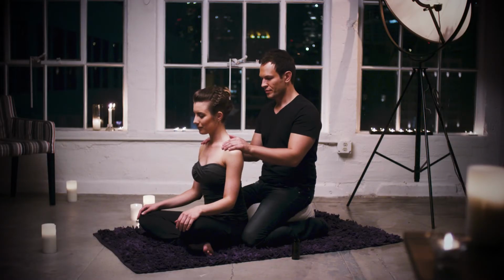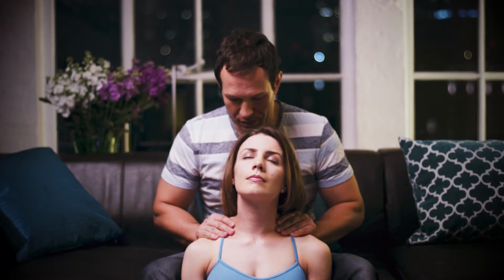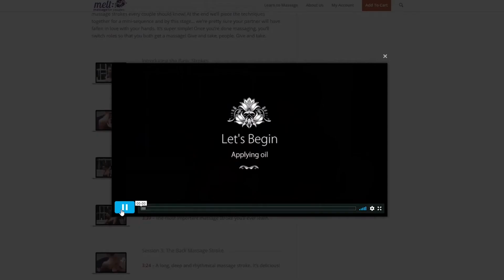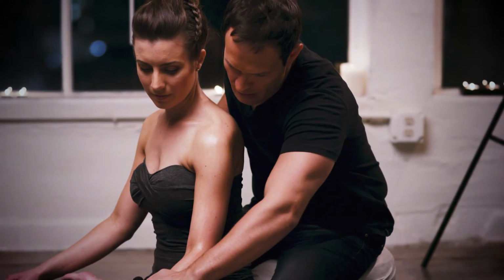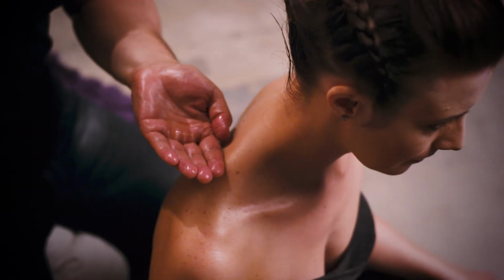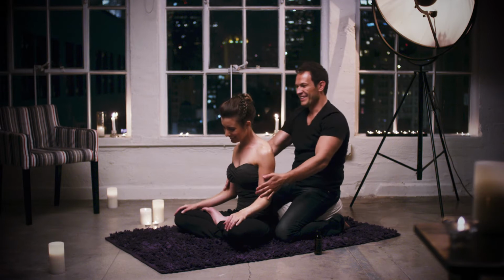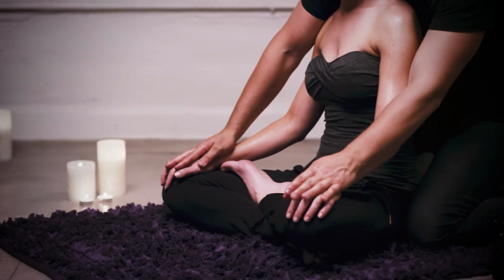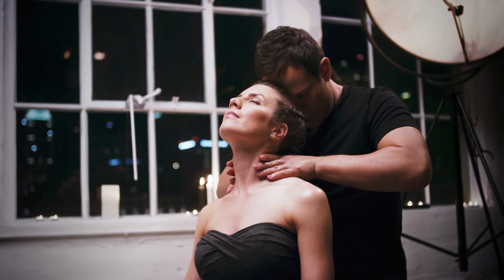A Couples Massage Tutorial For Beginners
In this tutorial we show you how to begin a massage using oil - a structured approach to help you:
1. Build your confidence
2. Have your partner trust your hands and relax
3. Help you flow better
This combination sets you up to deliver a better back rub at home.

This video comes from Melt's 2020 Fix Your Massage Mistakes course - it's free to join

RESOURCES FOR YOU:

Need massage oil? love it if you bought mine - it's awesome! This is the same oil I've been using for the past 20 years (thanks for supporting Melt on Amazon)

Want to learn ALL my massage techniques for couples? This is Melt's MasterClass - its exceptional

My name is Denis Merkas, I teach couples how to give a great back rub at home, via beautiful streaming video. Simple, easy techniques anyone can do. Join 40,000+ other couples from all around the world who have already learnt how to make their partner Melt.